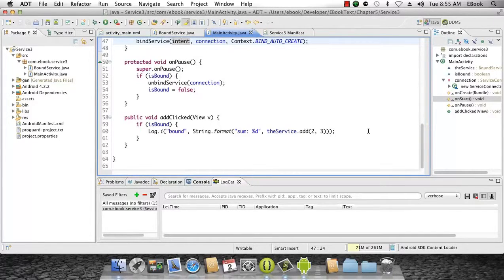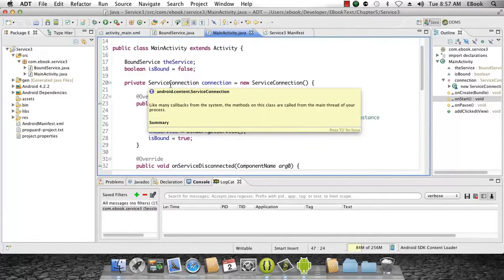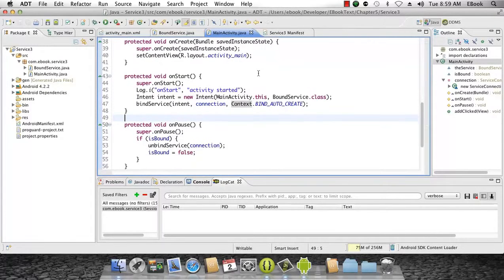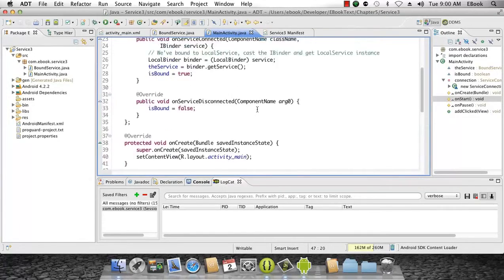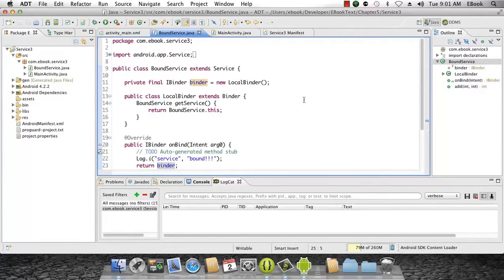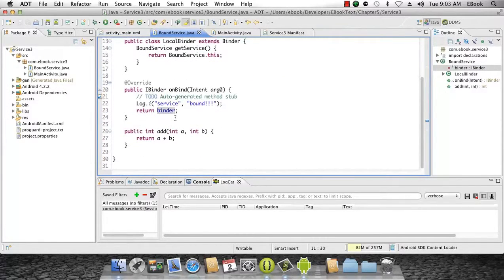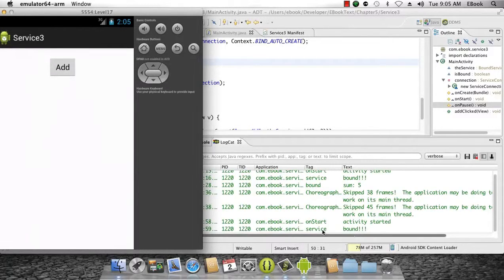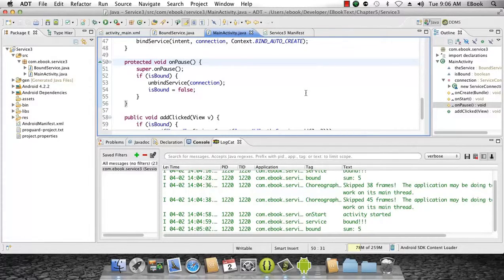Android Development Binding a Server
Do you have any idea about android development binding a server? You are in confusion how to do this large program because it’s really hard to understand.

besttechnologyapps